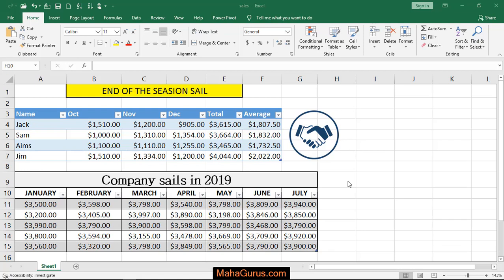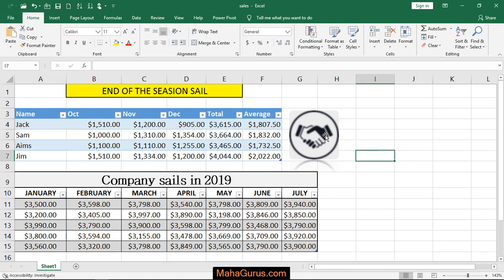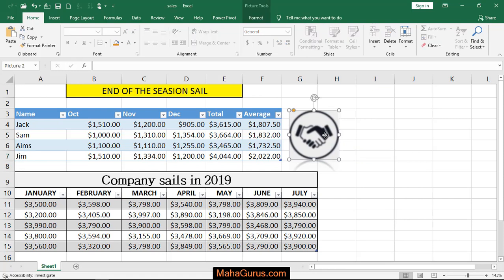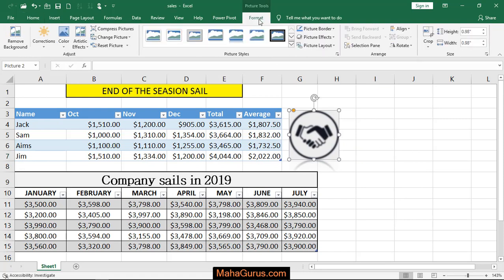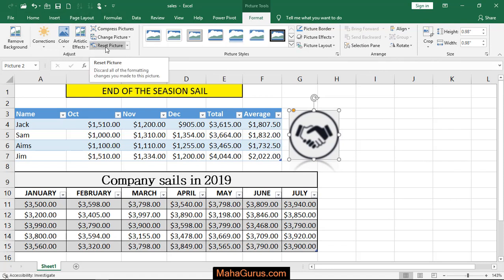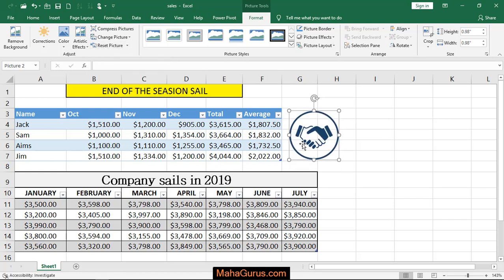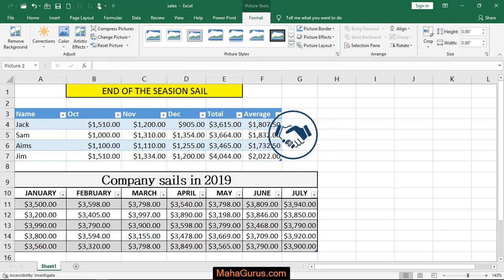How to Reset picture in Excel- Reset picture in Excel Tutorial